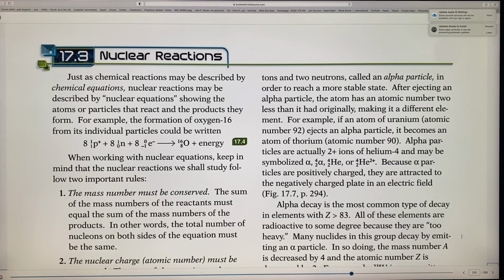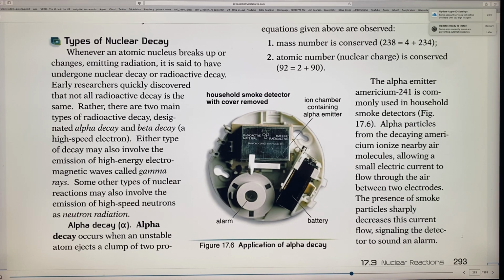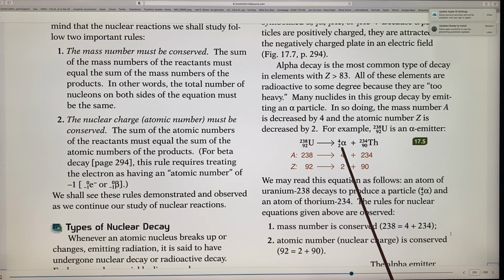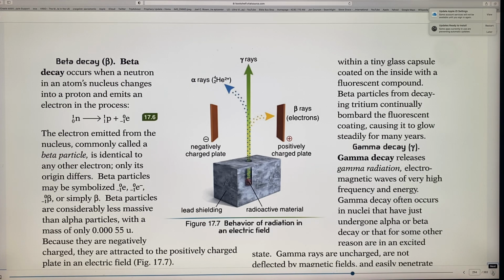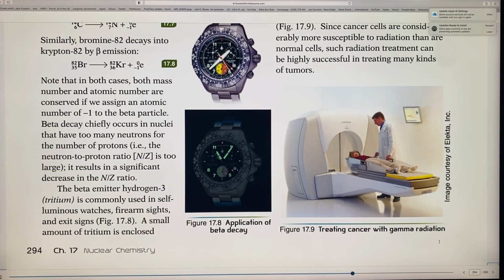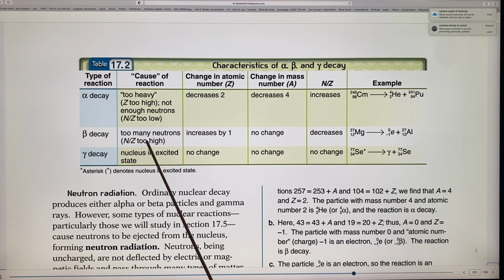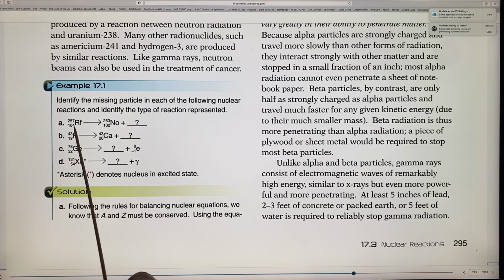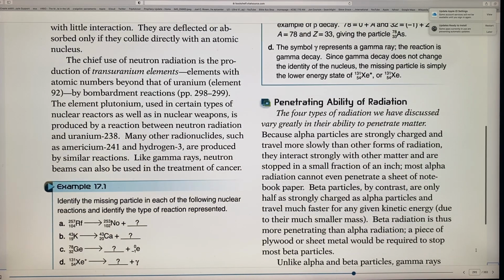Chemistry 17.3 Nuclear Reactions part 1